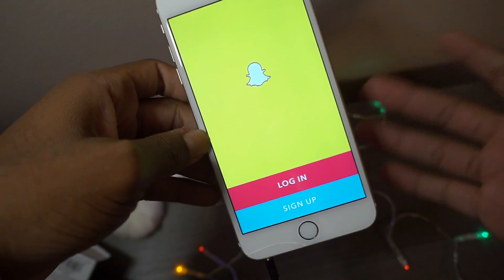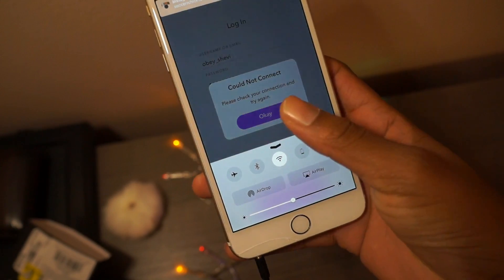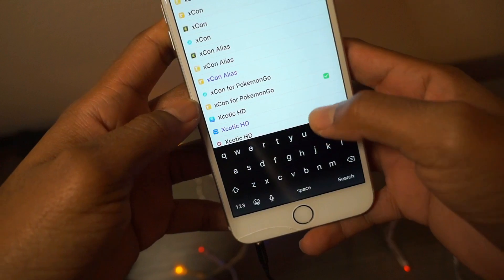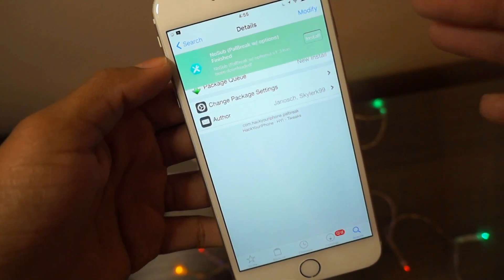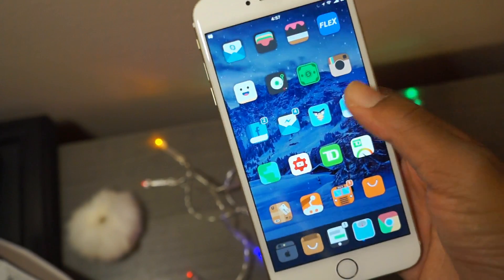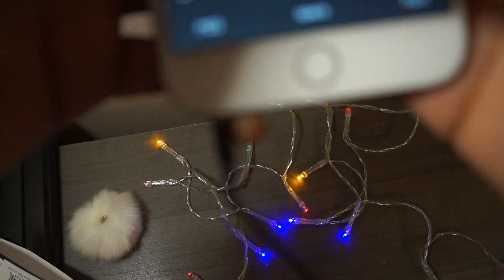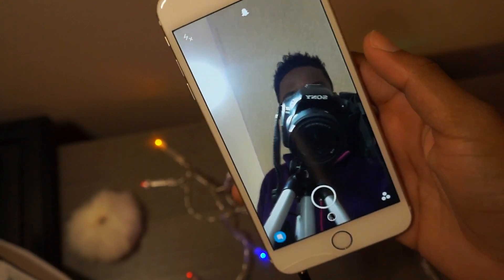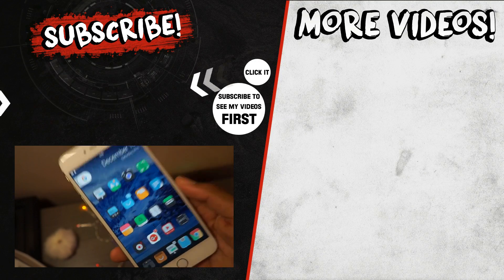How To Fix Snapchat error "Could Not Connect" For iOS Devices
to fix all iOS system issues and errors just by one click.

Listen here guys, the reason you're getting " could not connect" message is because SAC tries to force login your account but you are blacklisted in snapchat server as they detected your device is modified (they will take the account you were in). So do not blame SAC, snap+ or phantom, neither of these tweaks will be able to stop snapchat from knowing if your phone is jailbroken. SAC only stops sending usage and check for dylibs. That's all.

-Tweak:
      -NoSub

You can also check out another tweak called " NoBanPlz "